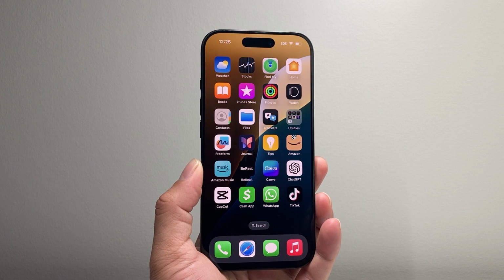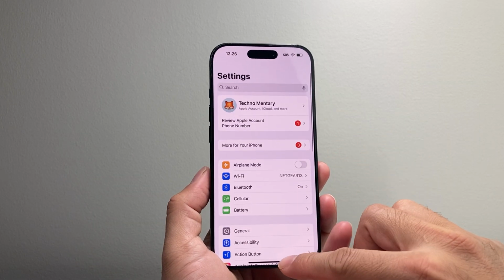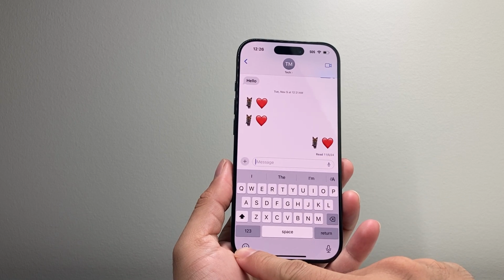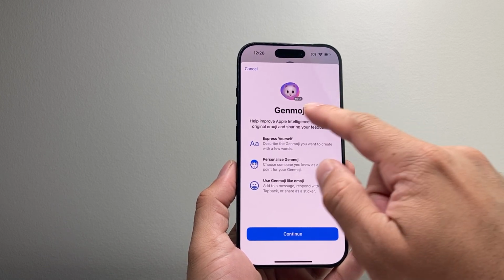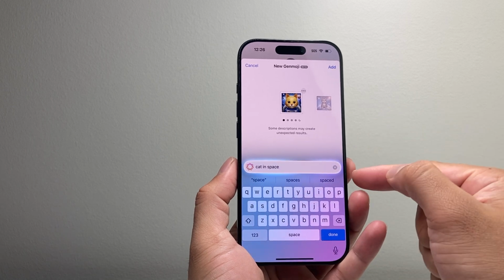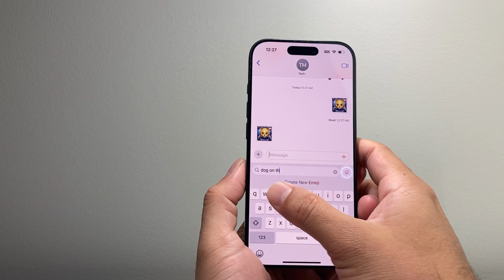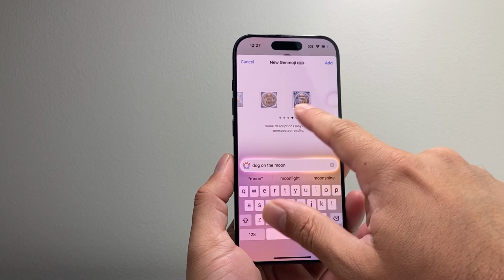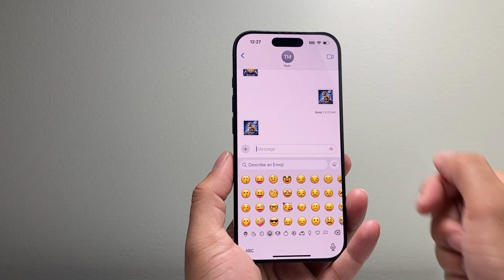How To Use Genmoji on iPhone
You can now create your own custom emoji on iOS 18 using a new feature called Genmoji. In this video I show you how to use Genmoji to make new emoji right on your iPhone with Apple Intelligence or Siri AI.